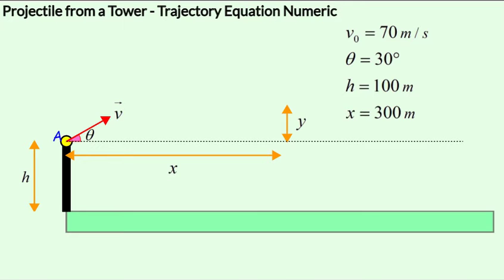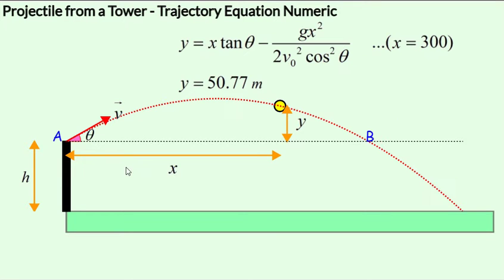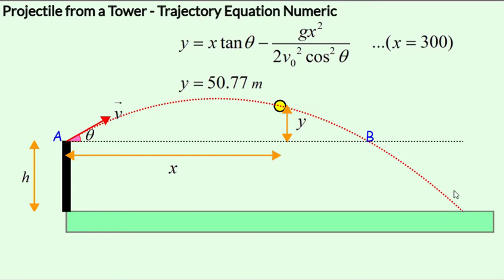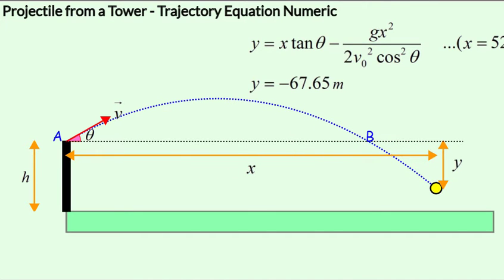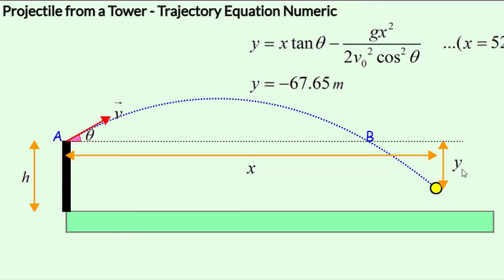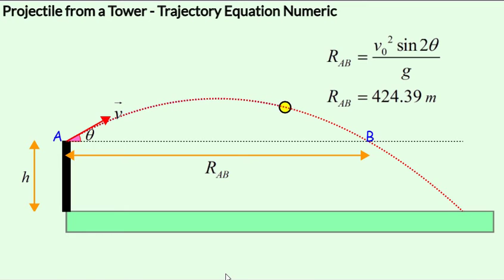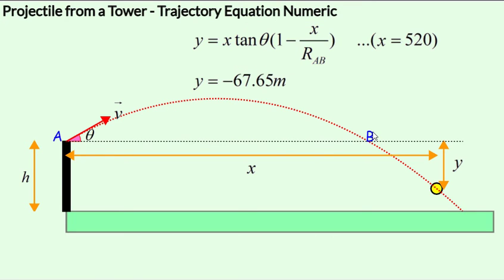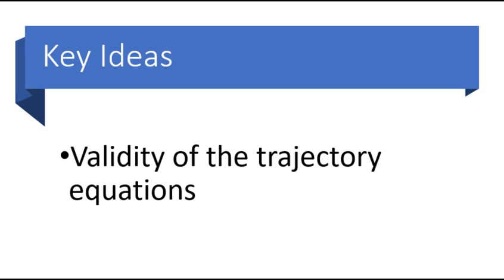Projectile Motion (JEE NEET Animation) | #18 | Numerical | Physics (2022)